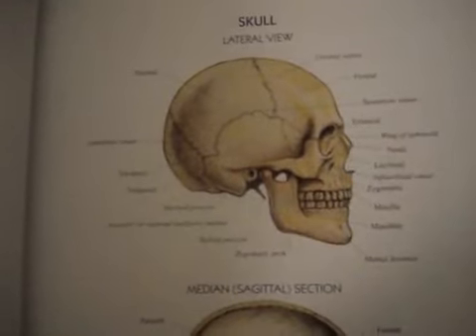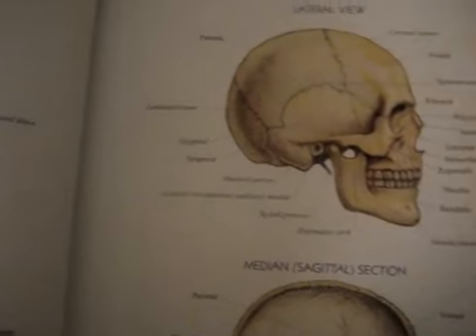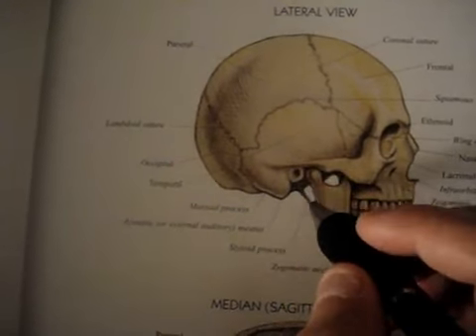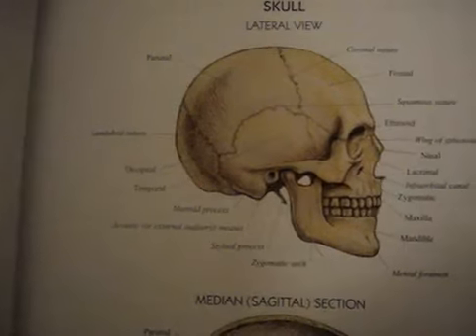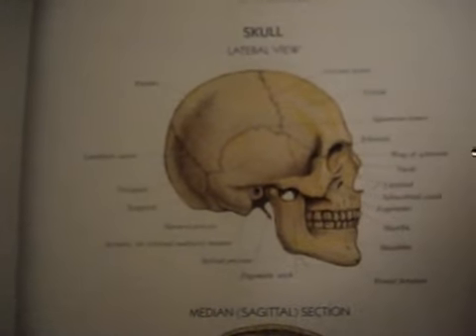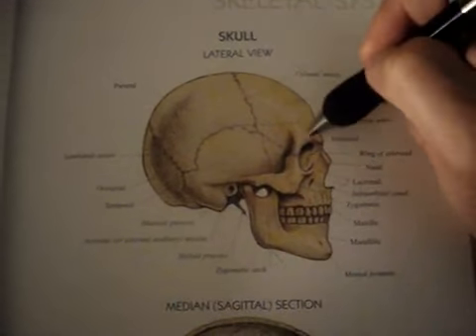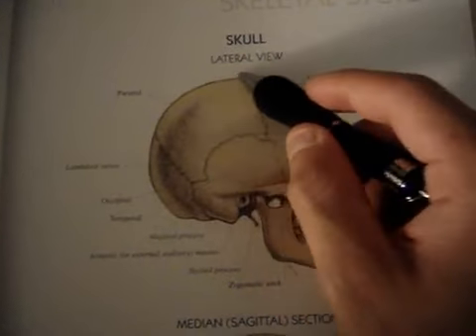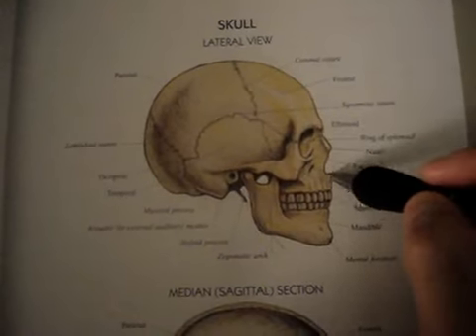Anatomy Tutorial 9 (Skull part 1)